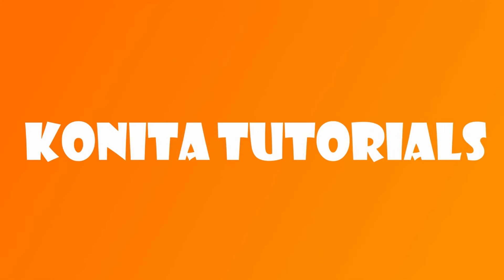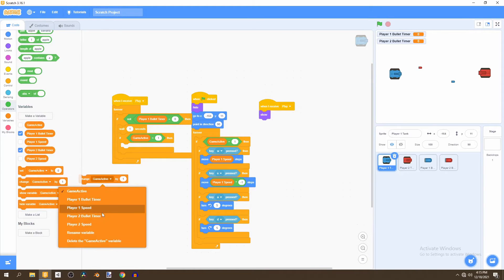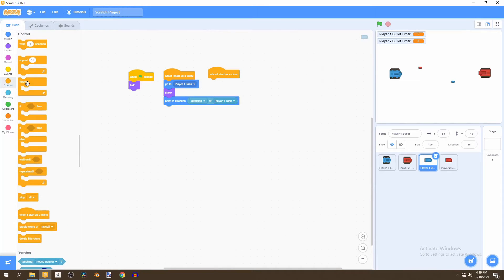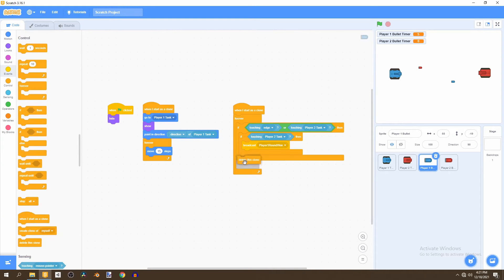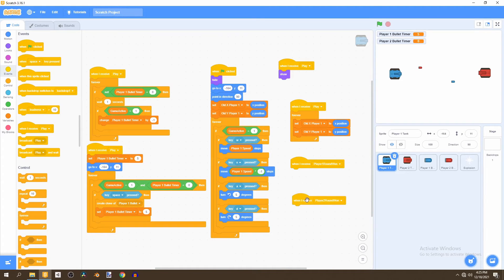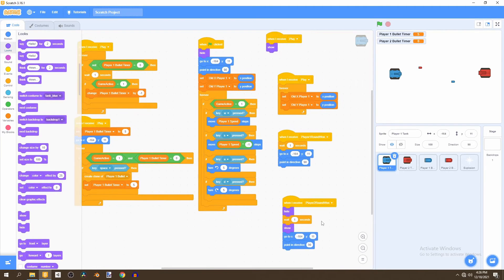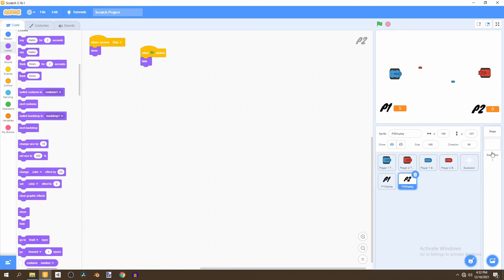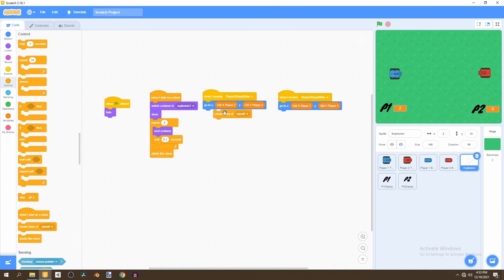How to Make a 2 Player Tank Game in Scratch (Part 2) - Shooting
In this video we will be adding shooting to the tanks!